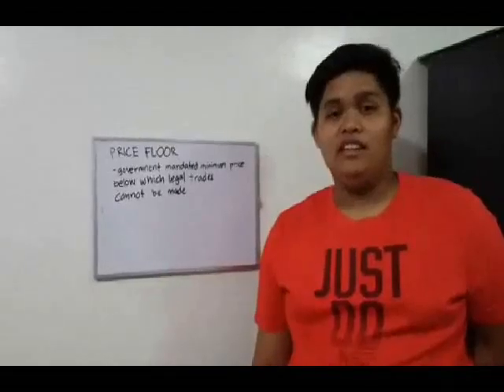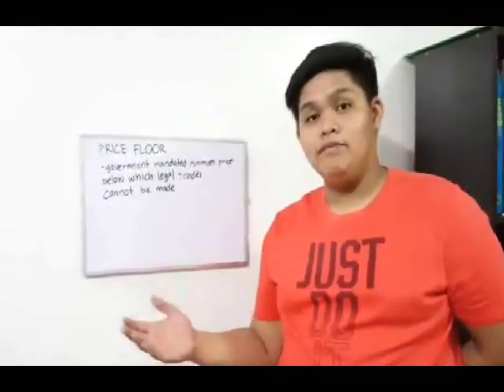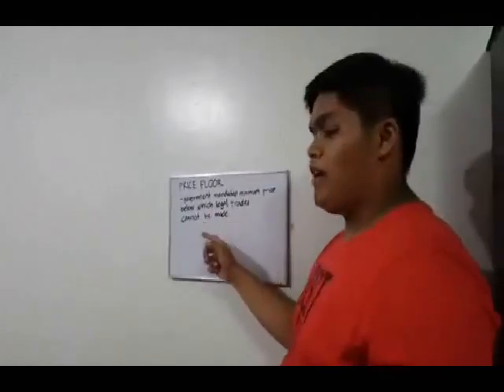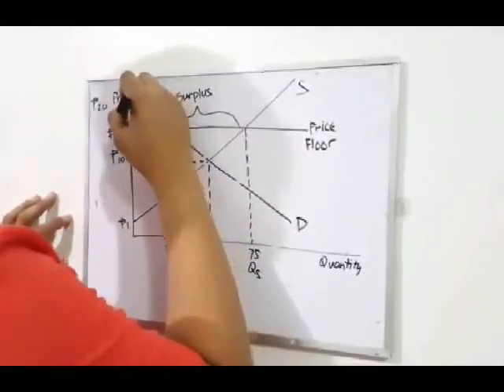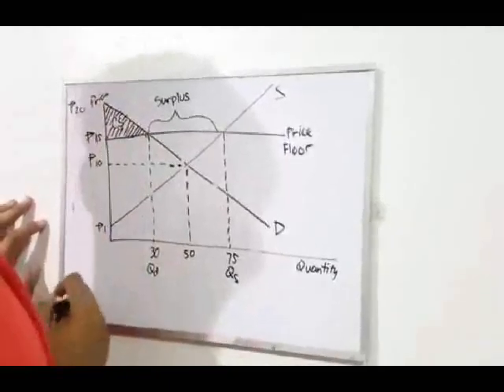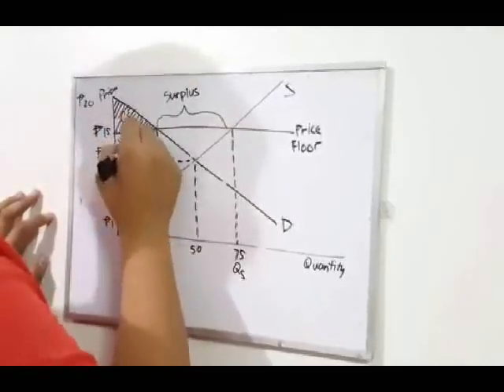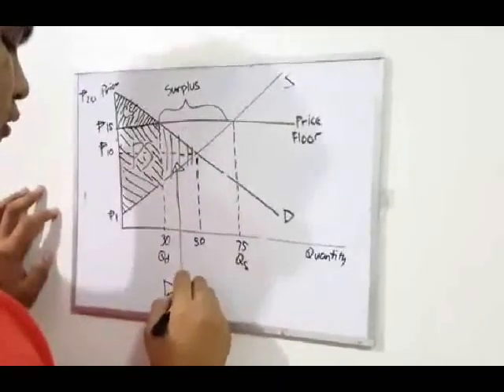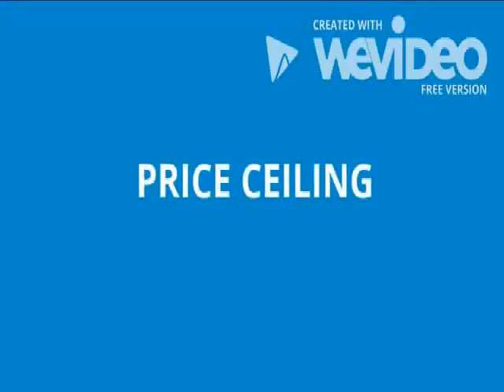Econ1NG group 3 SemII2016 Price: Free, Controlled, and Relative